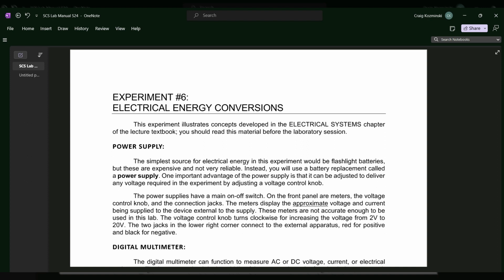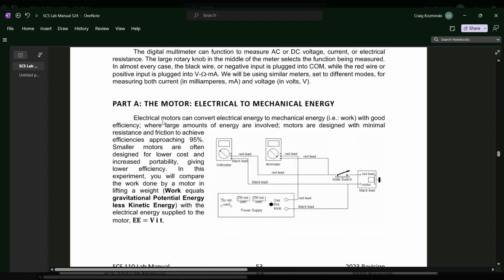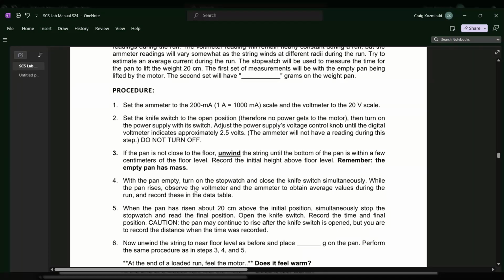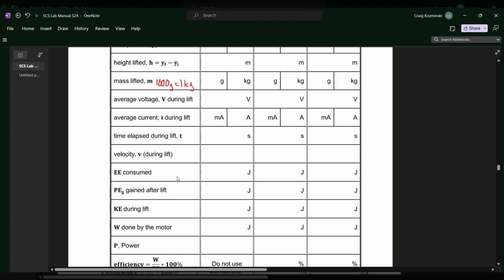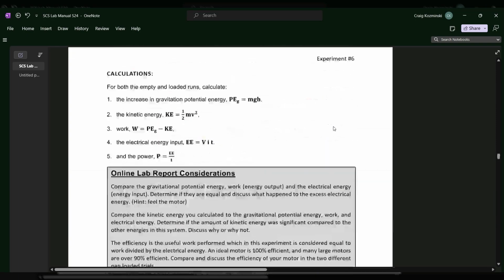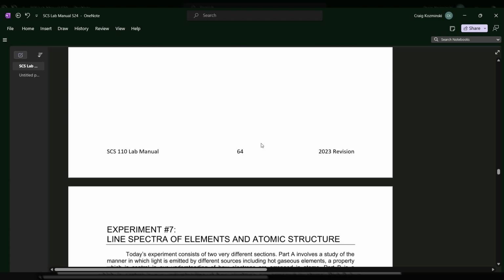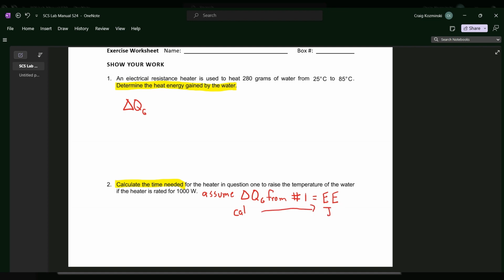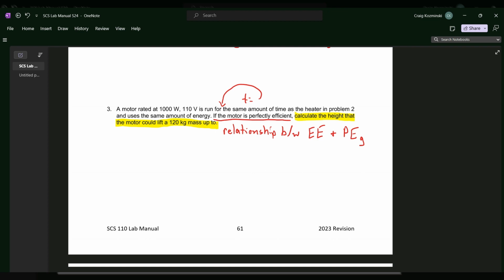SCS Lab Experiment #6